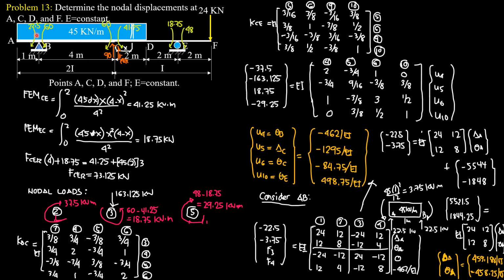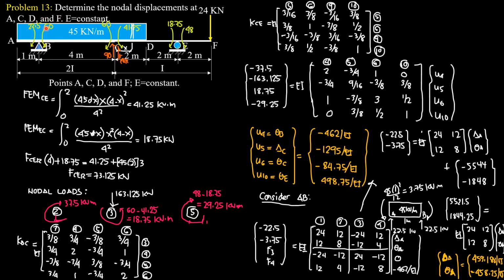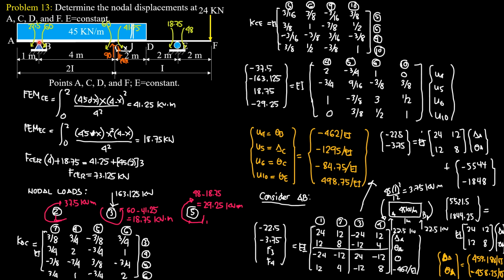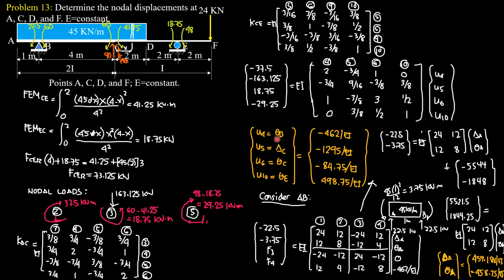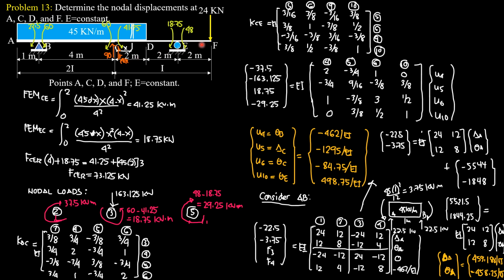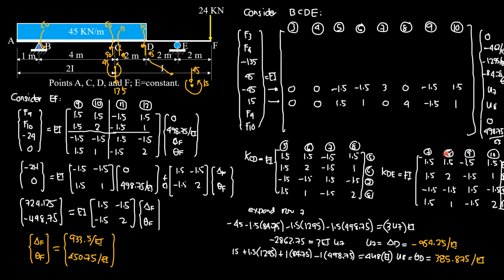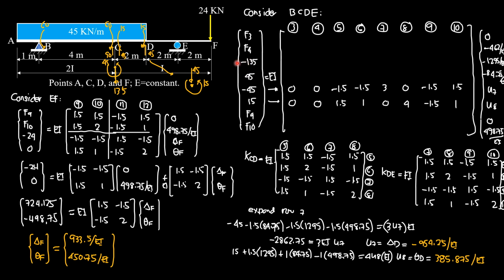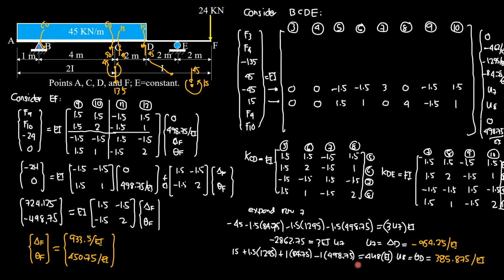MATRIX STRUCTURAL ANALYSIS BEAM EXAMPLE 13